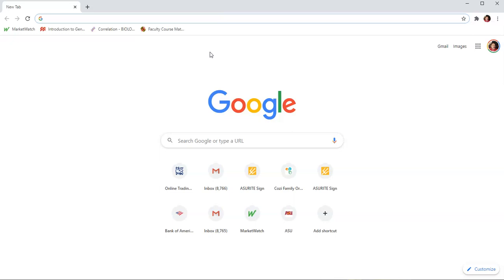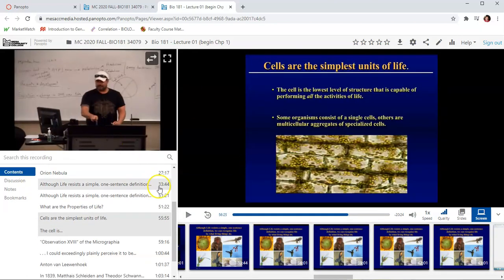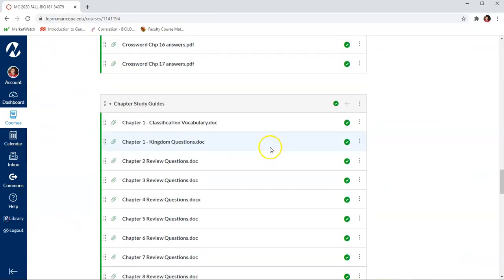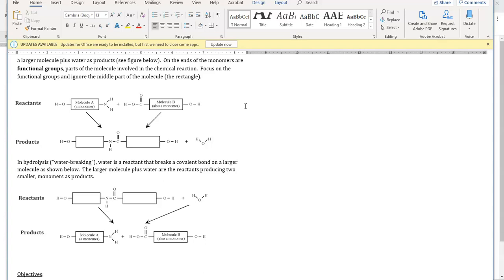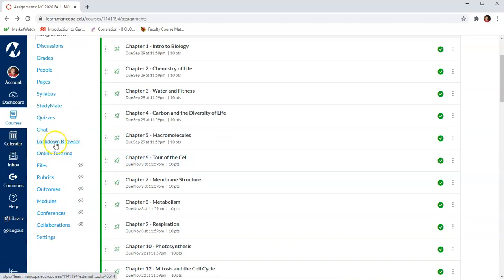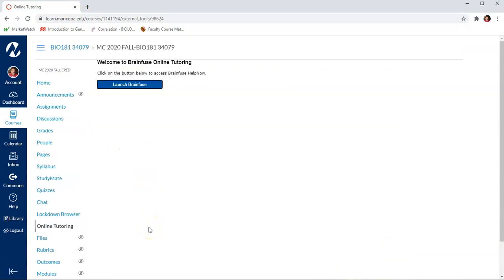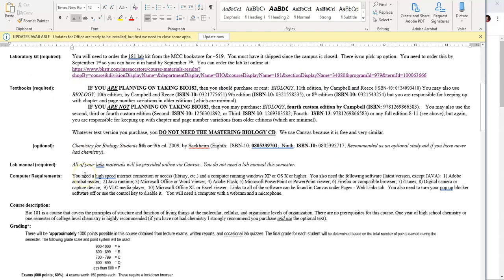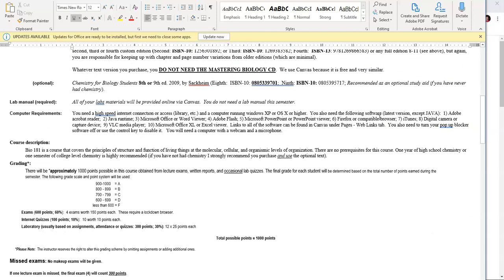Intro Biology 181 Online Fall 2020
Covers intro information for the course content and the course syllabus